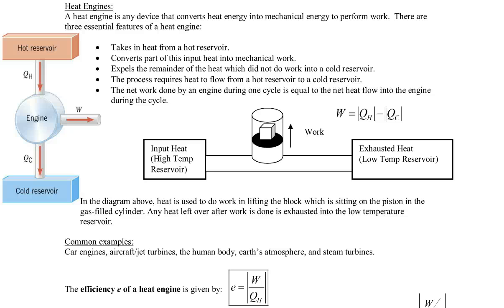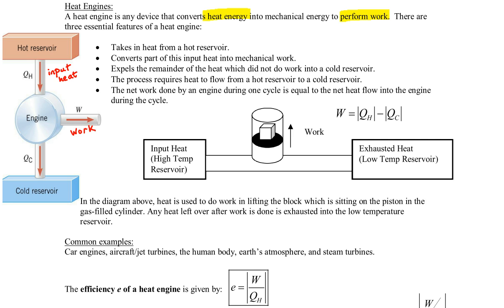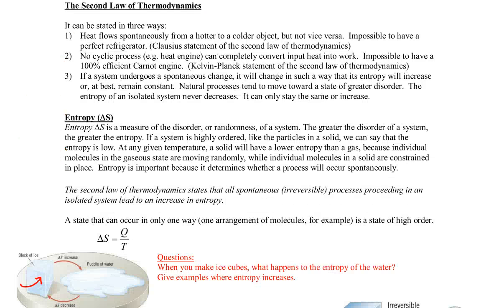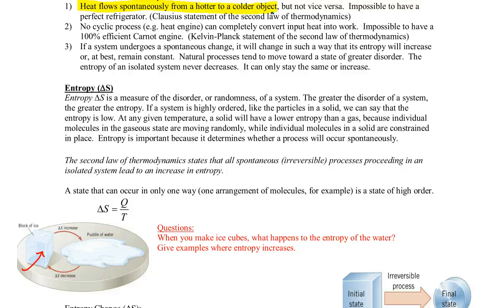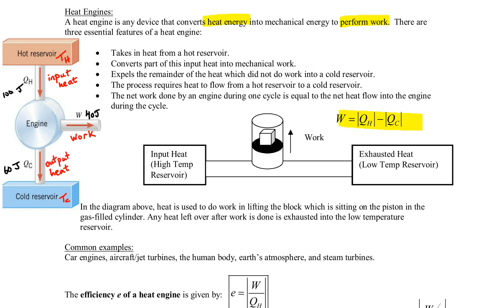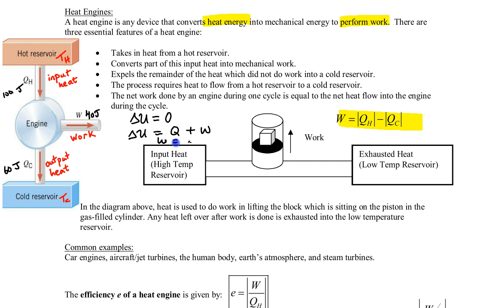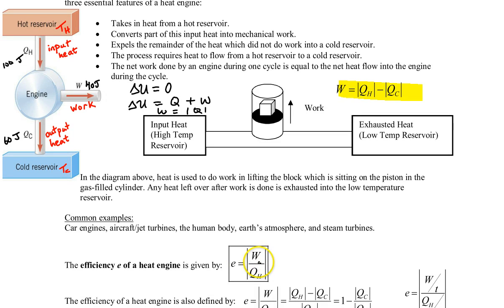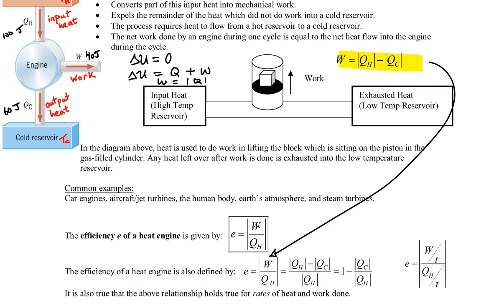Chapter 15, Heat Engines Introduction